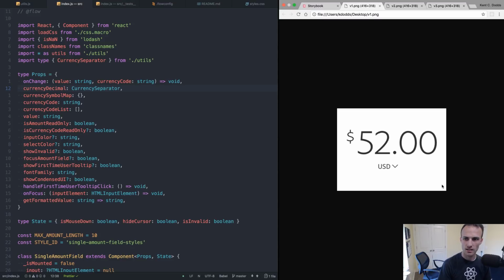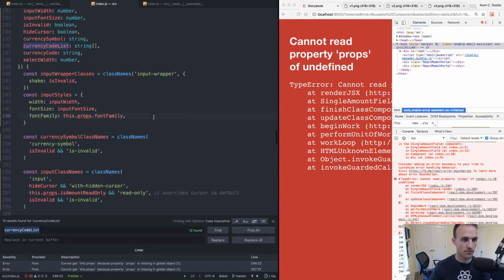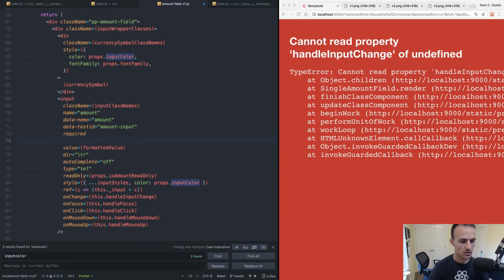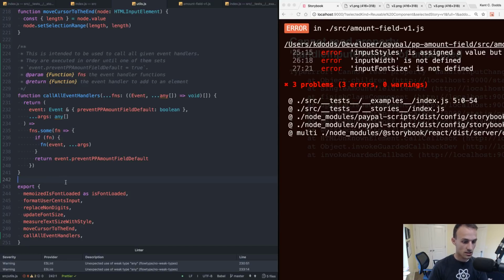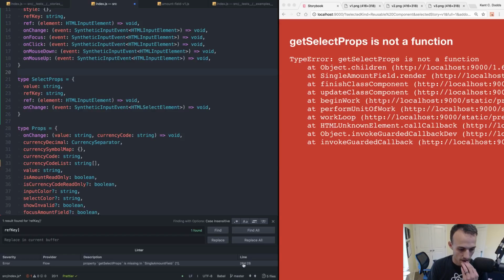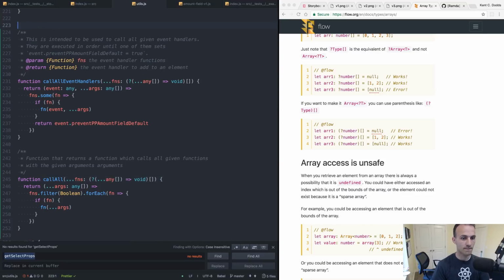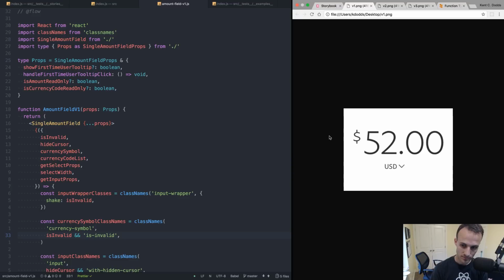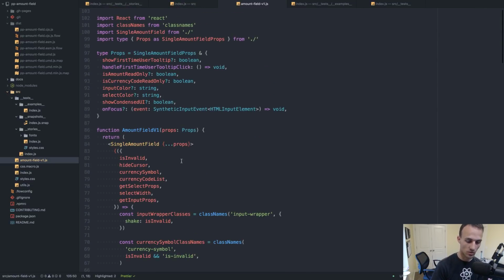Converting a component to a render prop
I have a component that needs to have three visual difference implementations, so I decided to make it a render prop component.